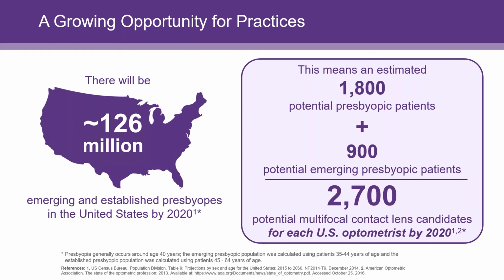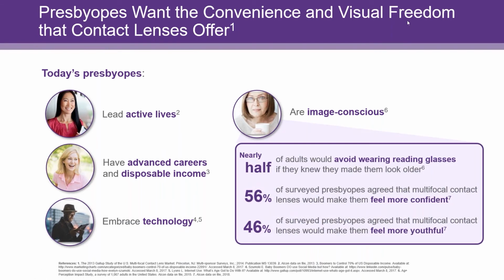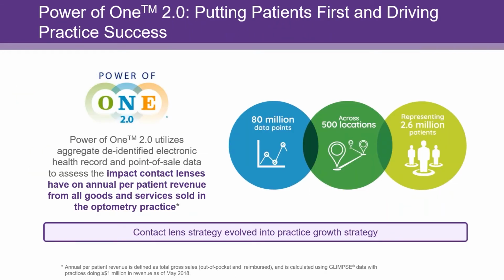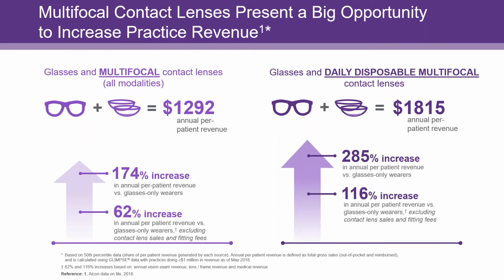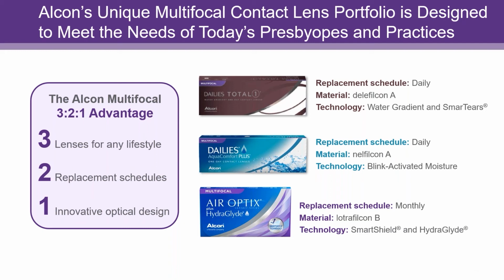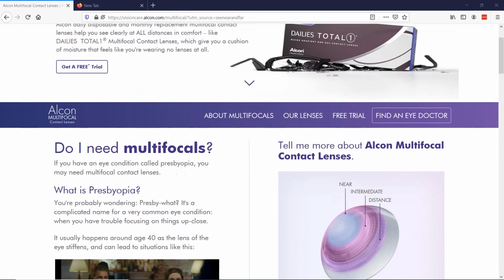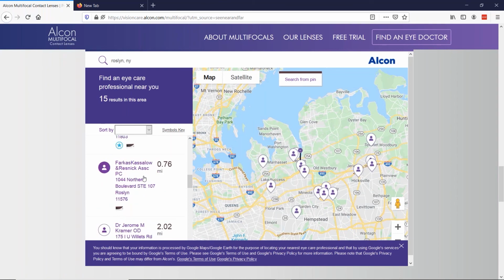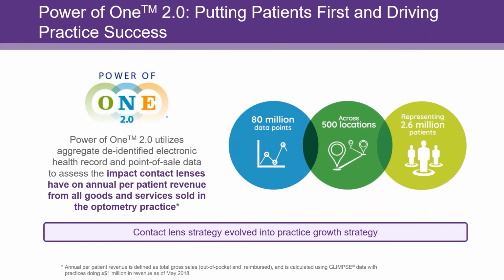The Multifocal Practice Opportunity with Drs. Paul & Adam Farkas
In this second webinar in our series on presbyopia, Drs. Paul & Adam Farkas discuss the economics of multifocal contact lenses, and how you can leverage the latest generation of lenses to grow your practice's revenue and provide superior patient care.

We review:
* The size of the presbyopic market
* How multifocals can drive per-patient revenue growth
* Alcon's multifocal portfolio, and the differences between the brands
* Web-based resources you can use to educate your patients and help drive them to your practice